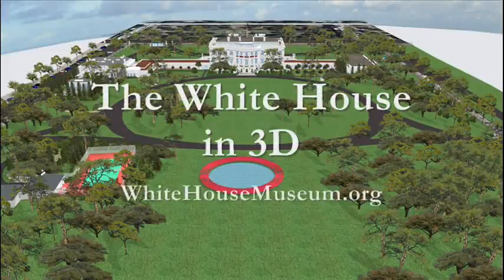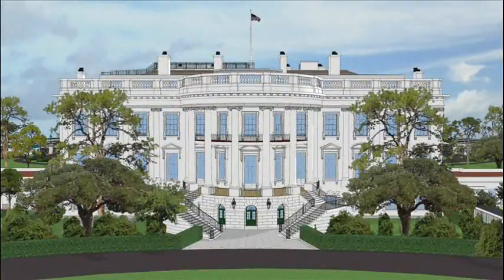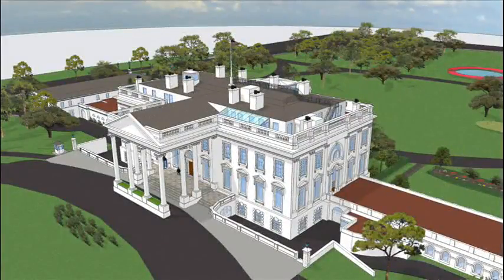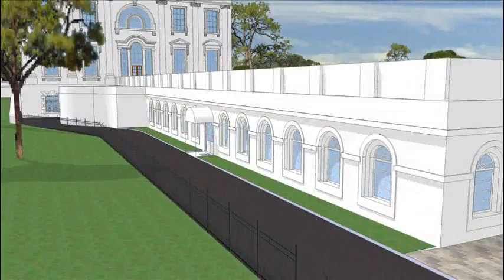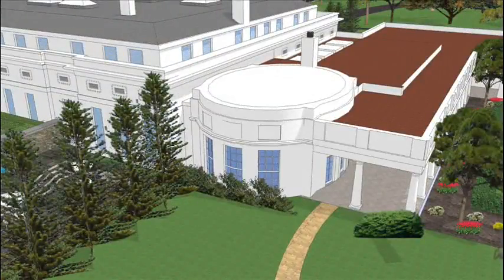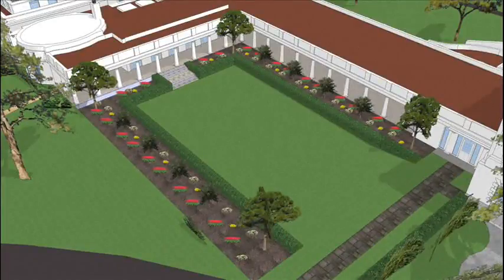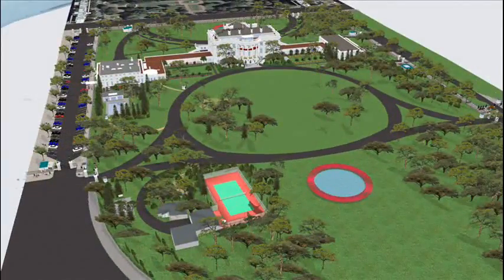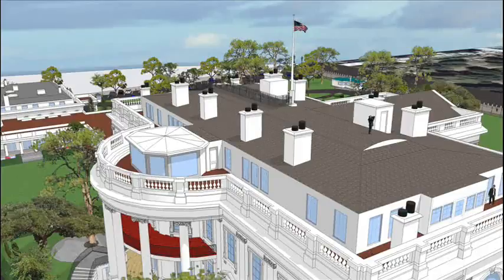White House 3D.flv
A tour to see white house